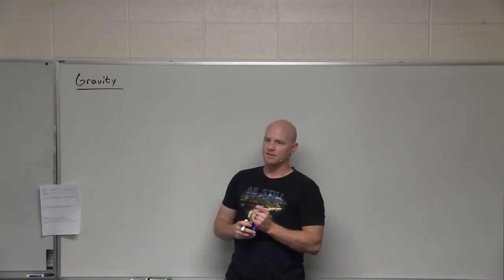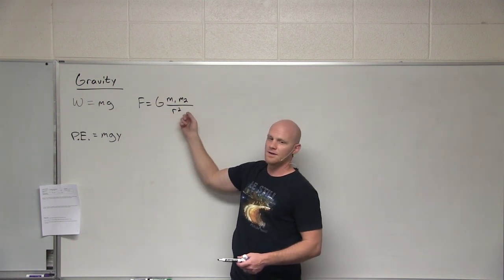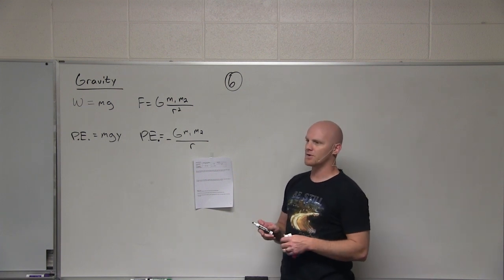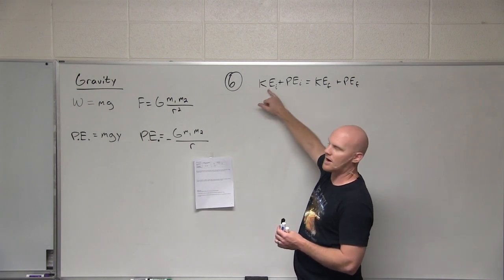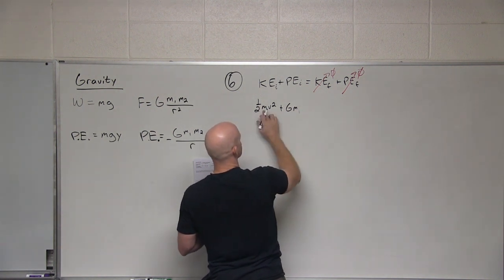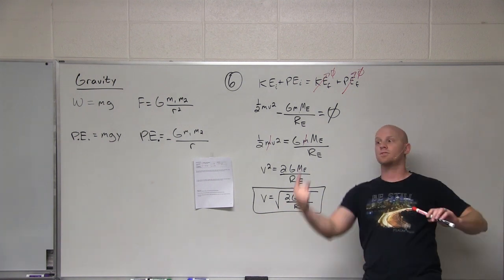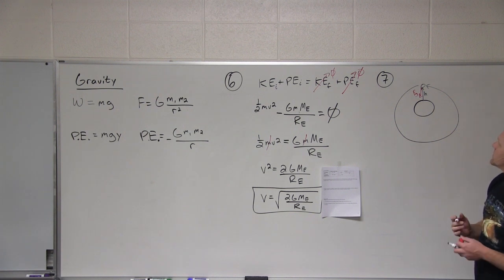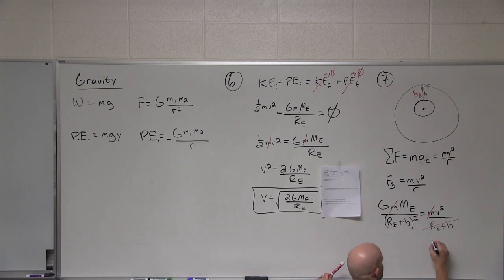7.4 Gravity and Centripetal Force and Acceleration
Chad breaks down the Centripetal Acceleration / Centripetal Force due to Gravity experienced by a satellite in orbit around a planet.

Happy Studying!